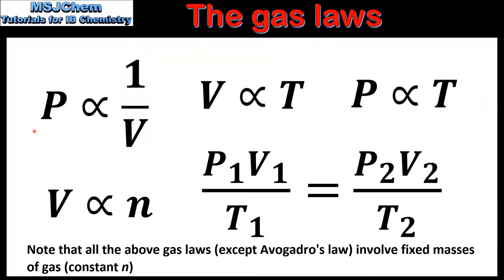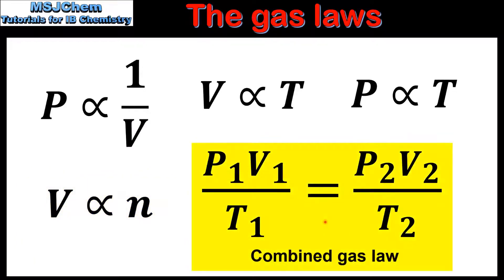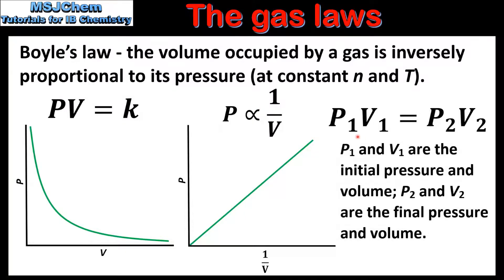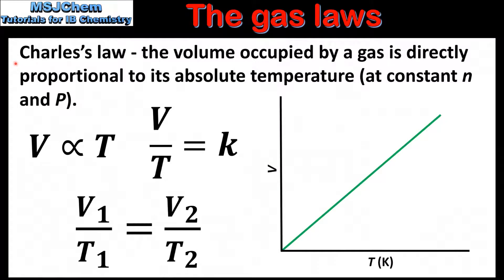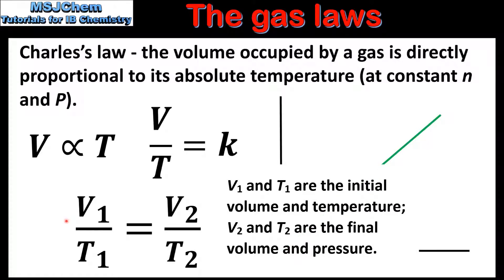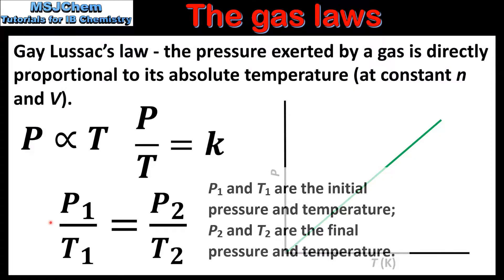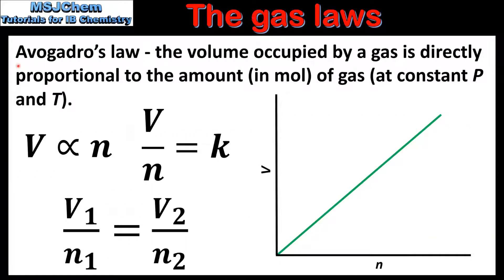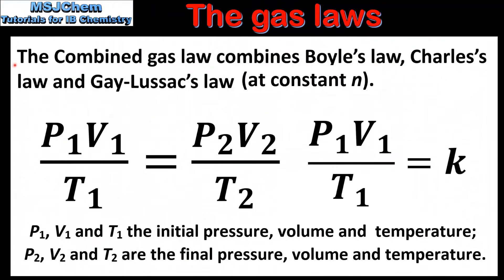S1.5.3 The gas laws (part 1)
This video covers the gas laws.